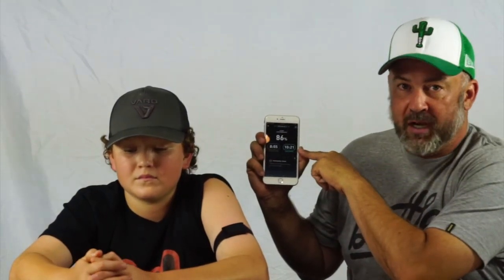WHOOP 3.0 User Review Wearable Tech For Athletes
Check out the latest review on the Whoop strap. If you where wondering if this can help you achieve your fitness goals- this is your video.

If your wondering if you will be able to understand the information from this wearable technology this is your video

Take a look and you will see what Whoop is all about and how it can help you.